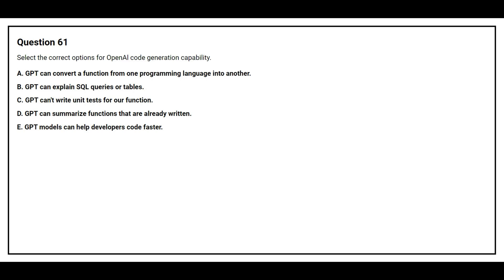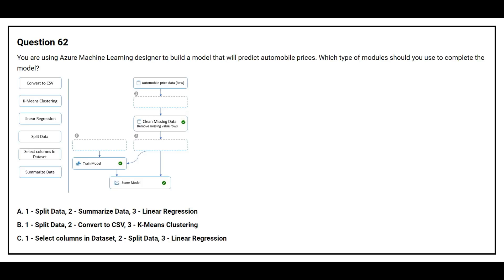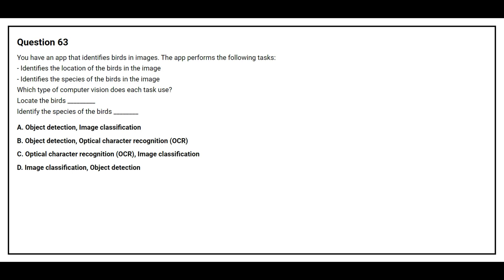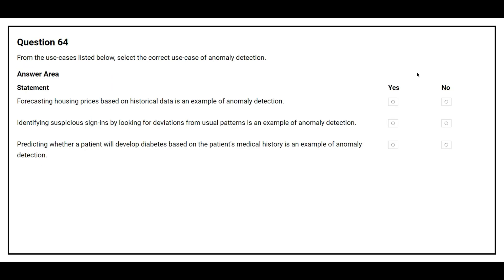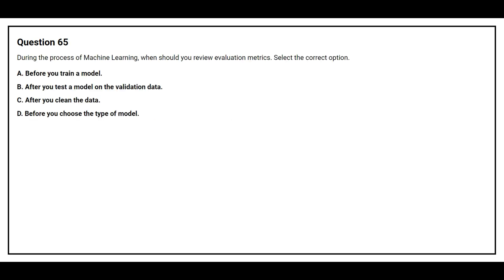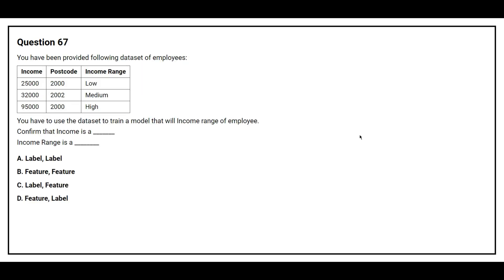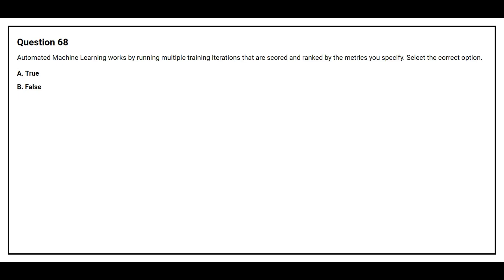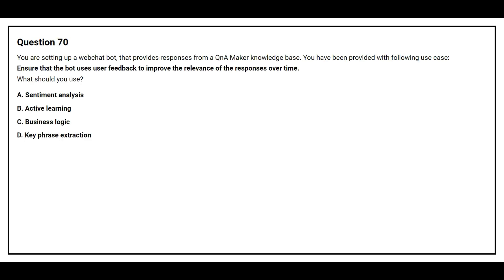AI 900 Exam Q&A #7 - Azure AI Fundamentals